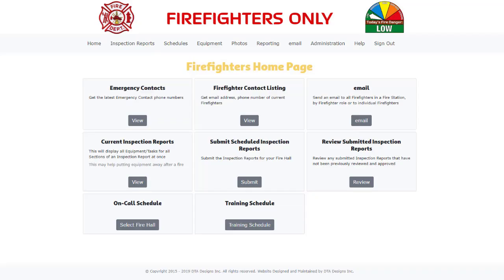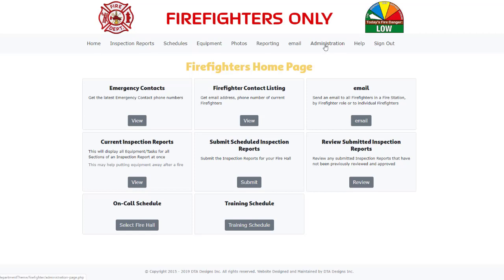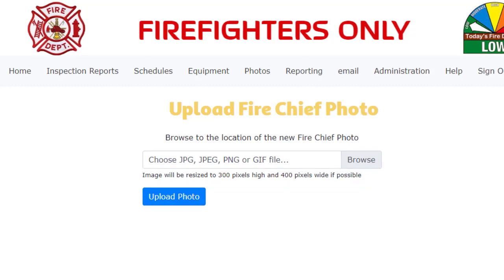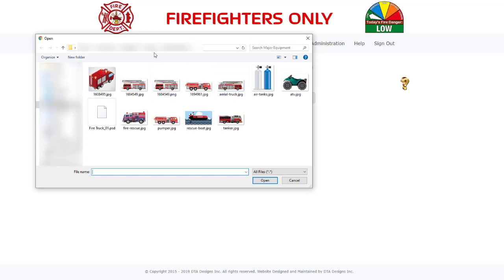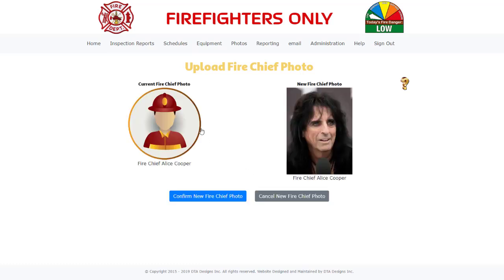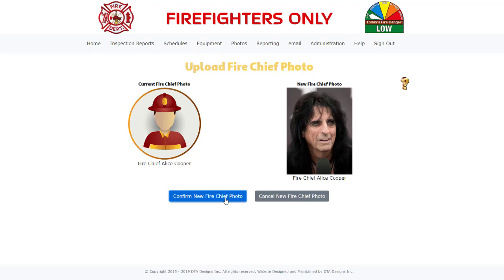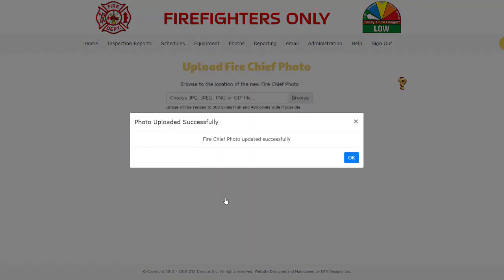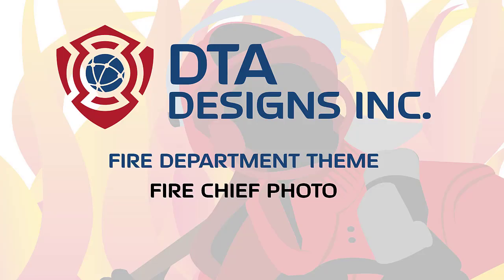Fire Chief Photo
This video shows the Fire Chief Photo within our Fire Department Theme by DTA Designs Inc